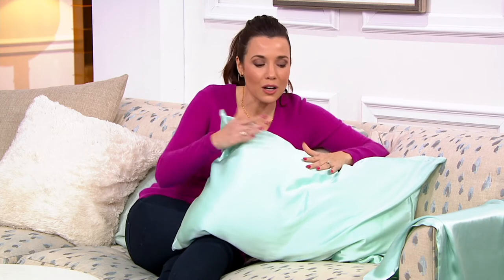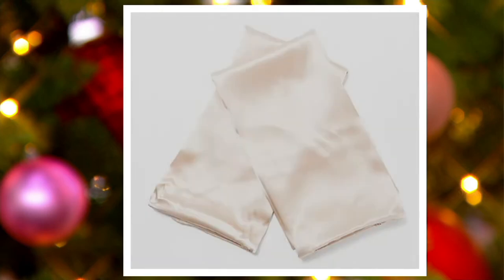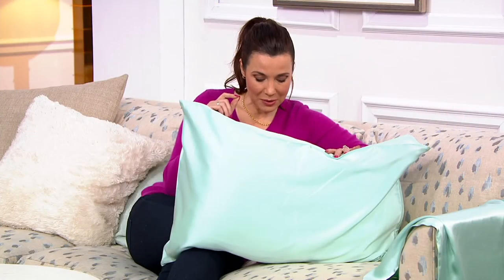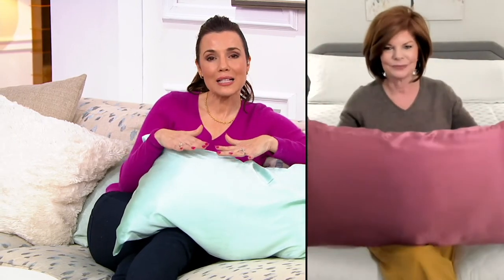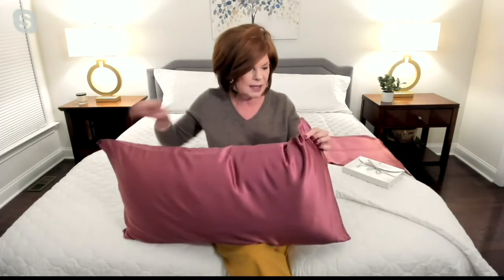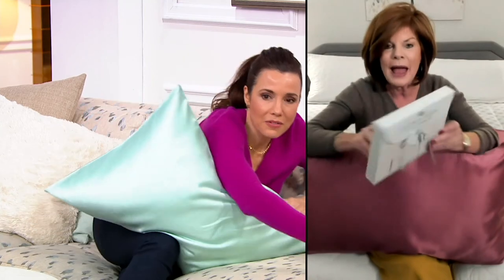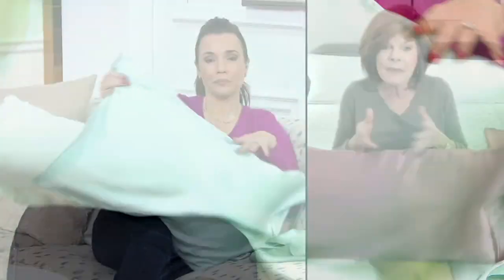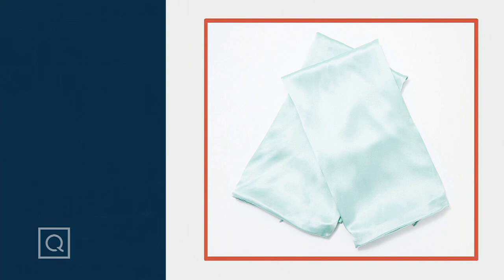Northern Nights Set of 2 100% Silk Pillowcases on QVC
Northern Nights Set of 2 100% Silk Pillowcases